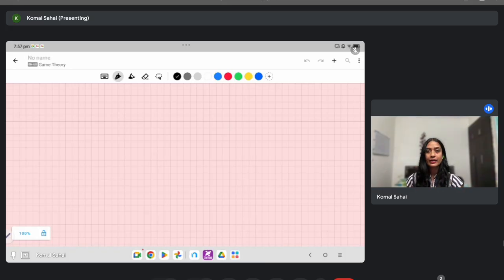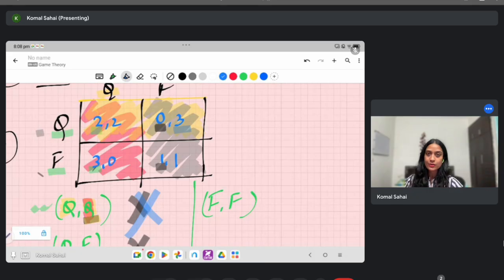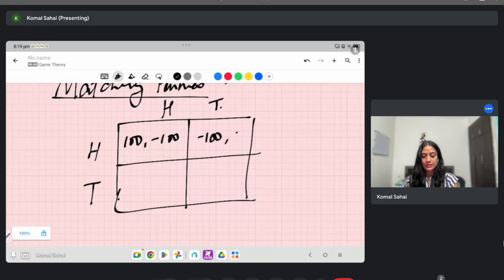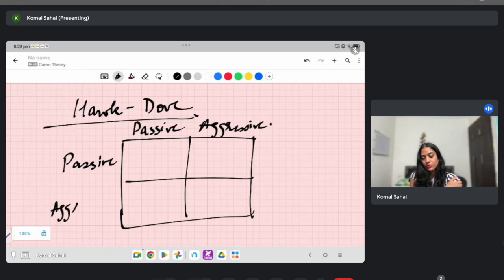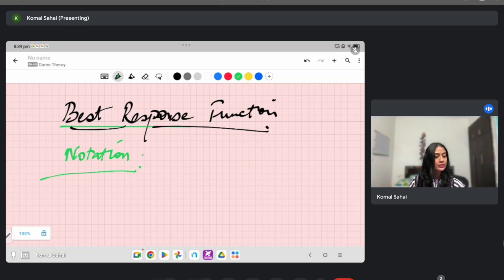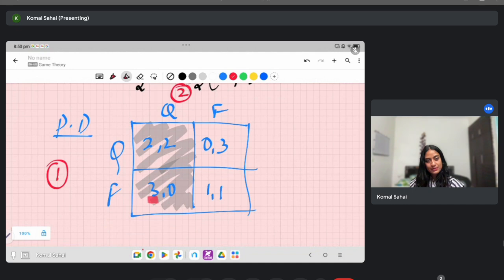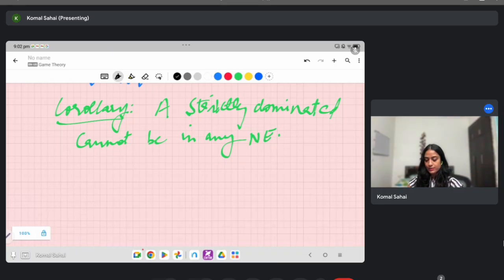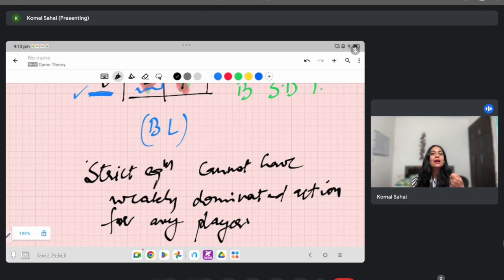Game theory | Nash Equilibrium | Examples and Applications | Sem V | Eco (H)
Hello students!

In the fourth lecture, Dr. Sahai continues the discussion of Nash Equilibrium and explains what it will be in all the games discussed so far. These include Prisoner's Dilemma, Battle of Sexes, Stag Hunt, Matching Pennies, Hawk Dove and Coordination game. She then goes on to discuss games with continuous action profiles and explains the concept of a Best Response function. Finally she talks about strict and weak domination in various games.

Hope you find it useful and enjoyable. Leave your feedback in the comment section. Happy learning!